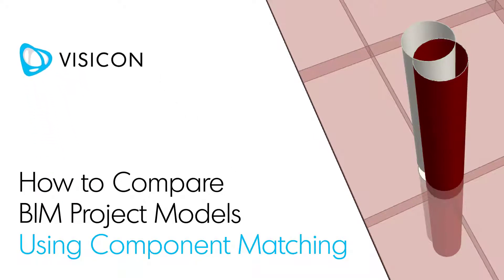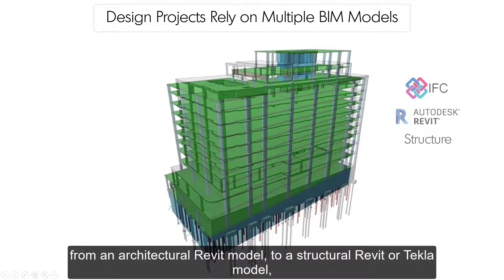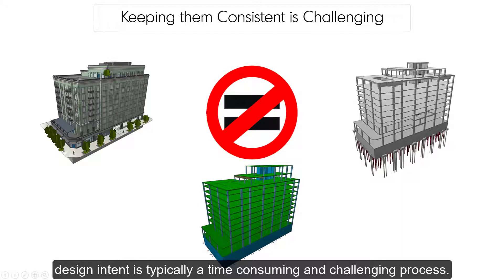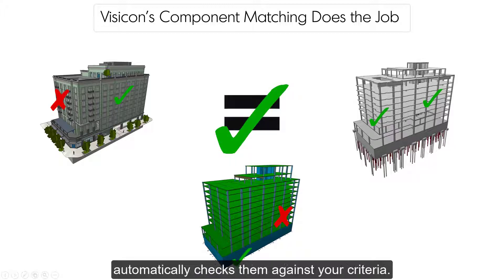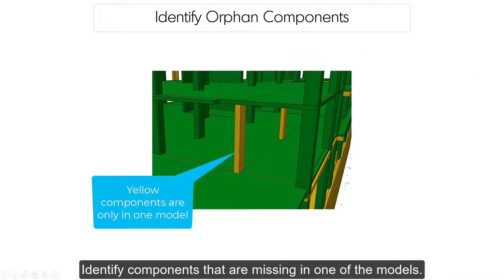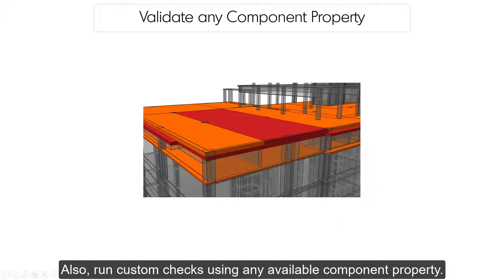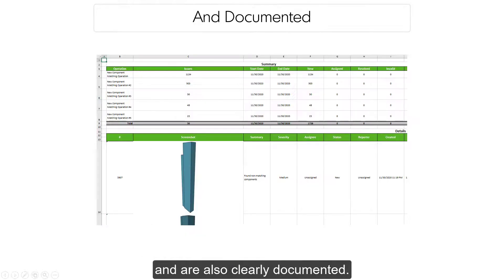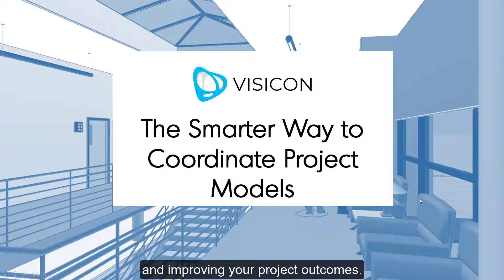How to Compare Revit, Tekla, IFC, ETABS and ADAPT BIM Models Using Component Matching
This summary video provides an overview of Visicon's Component Matching operation, an algorithm that automates targeted comparison of any two 3D BIM models. The operation can be configured to match specific components and then carry out compatibility checks. Checks include centroid alignment, section area comparison, shape matching, or any custom rule defined using available component properties.
The operation identifies orphaned (non-matching) , passing and failing components and color codes the affected objects for easy identification and issue resolution.
This model comparison operation is used by design teams to quickly and efficiently keep their models coordinated.